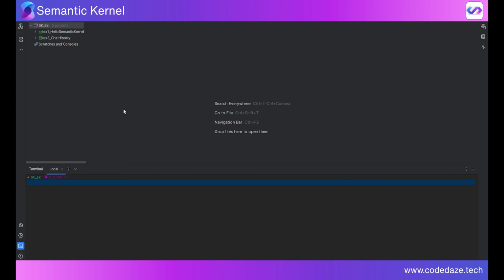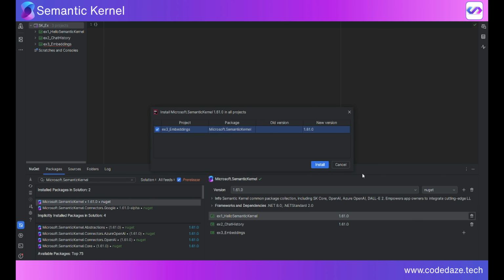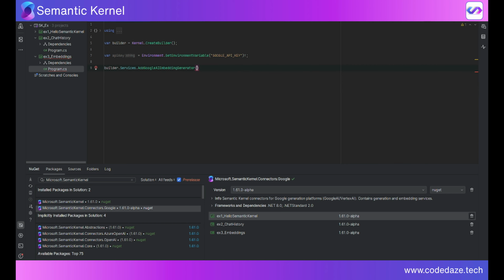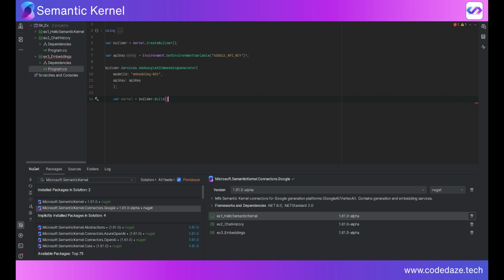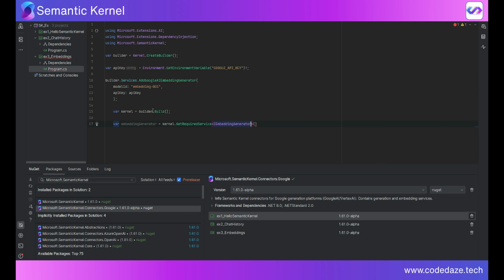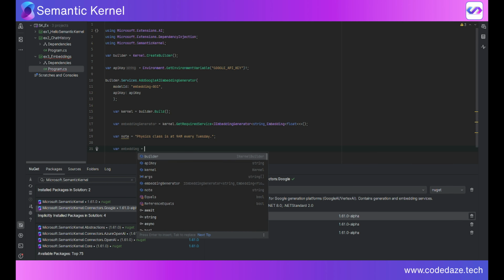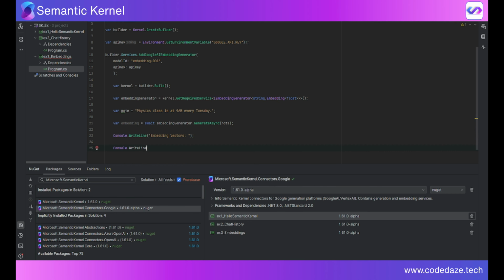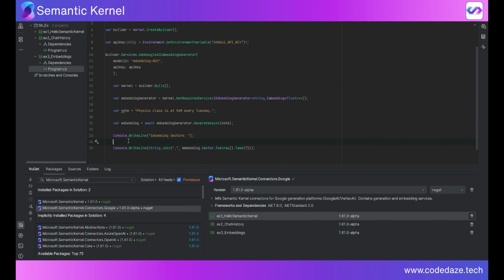[Part 3] - Semantic Kernel Embeddings Explained with a AI Example | Boost Your App’s Memory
In this video, we explore how to give your AI app real memory using embeddings in Semantic Kernel!
You’ll learn what embeddings are, how they work, and how to generate them with C# and OpenAI — using a simple school assistant example.
By the end, you’ll see how embeddings power smarter search, Q&A, and long-term memory for your applications.

📌 What you’ll learn in this video:
00:00 – Intro to Semantic Kernel Embeddings
01:20 – What are embeddings? (Simple school example)
03:15 – Use case: Smart school assistant
05:00 – Coding demo: Generate embeddings with C# and SK
07:40 – Recap and next steps (Vector store integration)

👨‍💻 Tech Used: C#, .NET 8/9, Microsoft Semantic Kernel, Google Gemini

👍 Like the video? Drop a comment with your first AI prompt result!